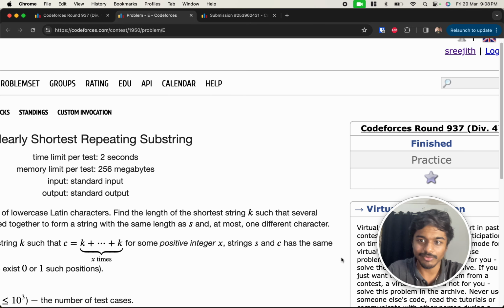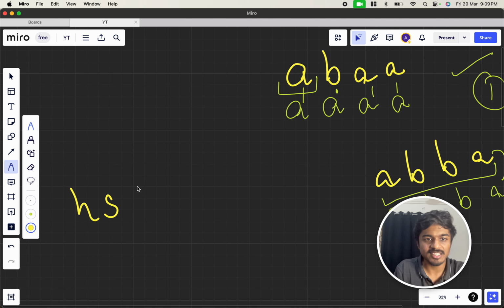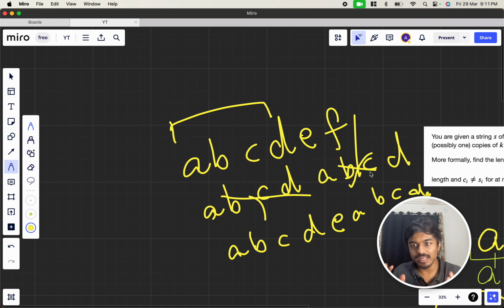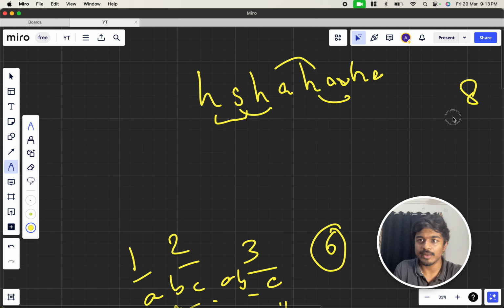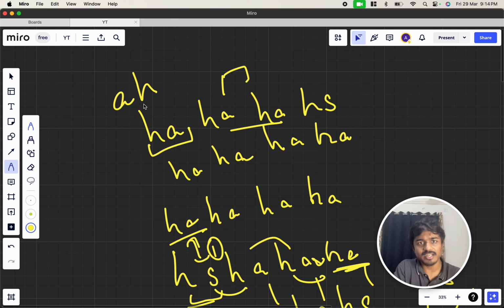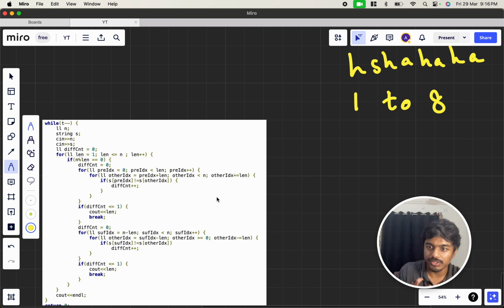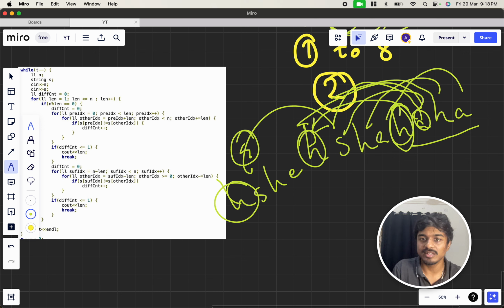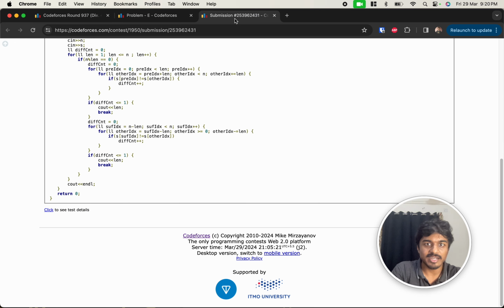Nearly Shortest Repeating Substring | Codeforces 1950D Solution | Codeforces Round 937 (Div. 4)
In this video, I walk through the solution to problem D from Codeforces Round 937 (Div. 4) contest held on:

Problem name: "nearly shortest repeating substring"
My Submission: